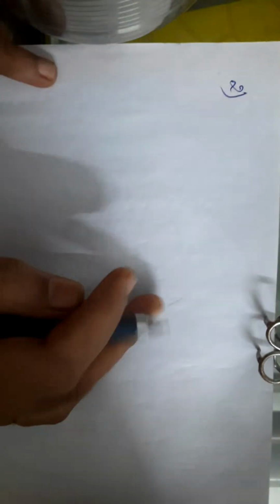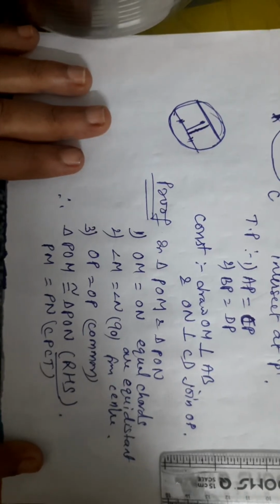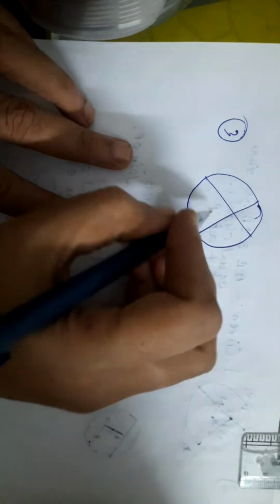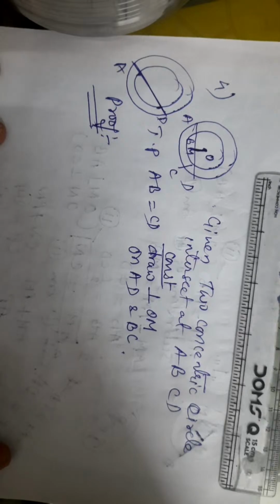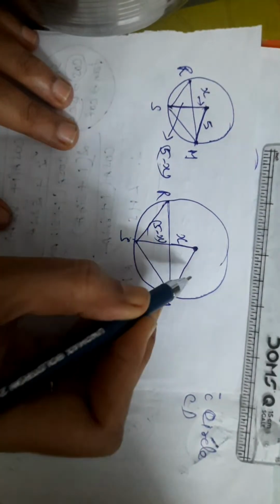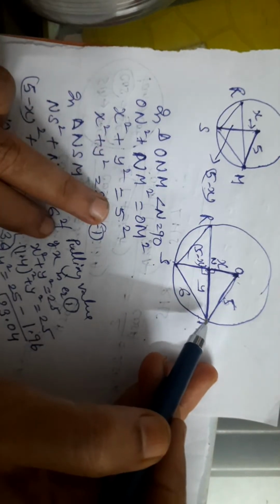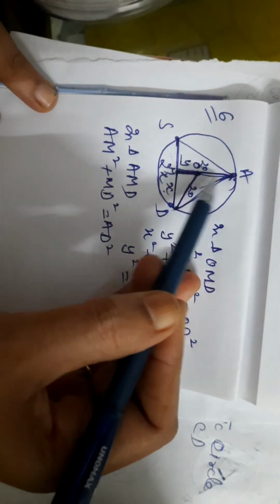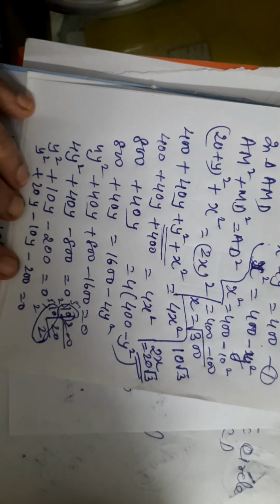Circles std-9th Exercise 9.2 Most Expected Questions ll learn with Kusum Badam ll mathsoneshort#😎😎😎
Circles std-9th Exercise 9.2 Most expected questions ll learn with Kusum Badam ll 🤩 Free
Upload
no contest
university mathematics
Oxford university tour
calculator tricks
Educational issues
Mathematics
Mathematics solutions
Start like this
StaCan you Solve Stanford University Admission Test?✍️🖋📘💙
CambridgeA Nice Math olympiad question | Algebra Problem |  (x+3)^6 = 2^6 |
Math Olympiad | How to solve for 'a' in this problemOlympiad
Very nicBe Careful How You  Approach This | Cambridge Final Year Math Problem | Where To Start From.
Olympiade, Maths
Germany | A Nice Exponent Algebra Problem | Maths Olympiad#maths​
 Education
Cambridge rejection
Educational
math
math trick
Sharing
Camera phone
Video phone
Free
Upload
maths formula revision
mathLol
Math
Sybermath
Geometry puzzles
Challenging Math problems
Algebra
Number Theory
TrigonometryFinding squares by repeated addition method#math#maths#mathstricks#mathtrick#mathematics#numbers#ytTest ur Brain